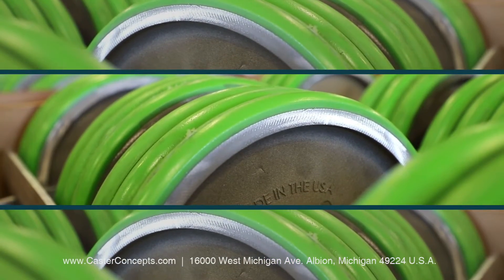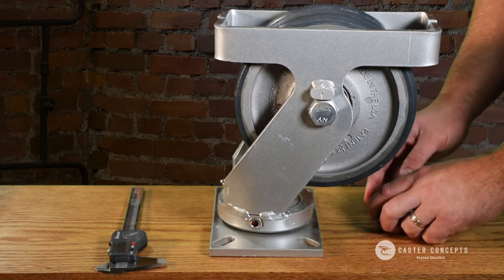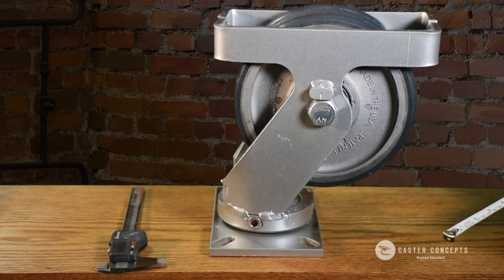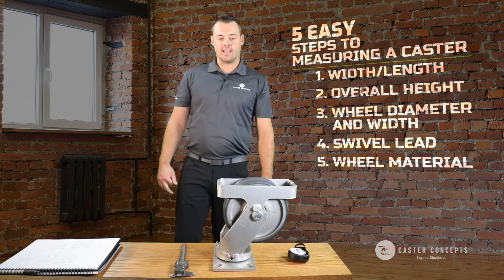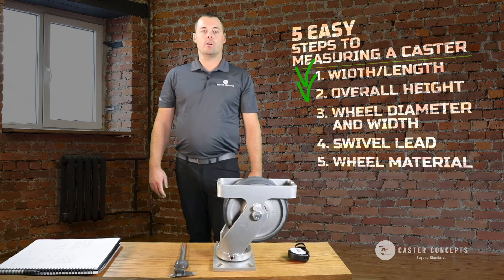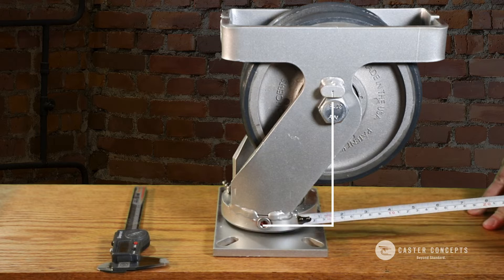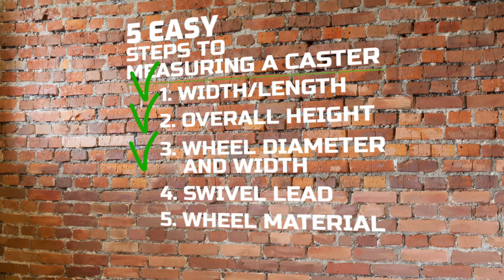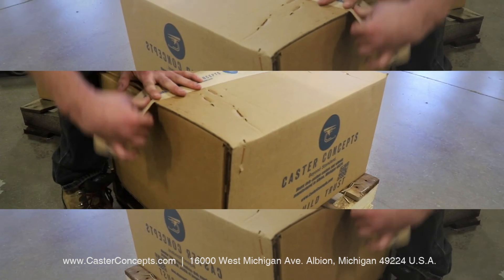How to Measure a Caster: 5 Simple Steps for Precision in Aerospace Use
Measuring a caster may seem challenging, but it doesn’t have to be. Follow these 5 easy steps to ensure accurate measurements for your aerospace casters or industrial caster solutions:
1️⃣ Measure the bolt hole pattern, including the width and length from the center of the slots.
2️⃣ Measure the top plate dimensions, including the overall width and length.
3️⃣ Determine the overall height by measuring from the top of the plate to the bottom of the wheel.
4️⃣ Check the wheel diameter and wheel width, ensuring accuracy for multi-disc wheels.
5️⃣ Measure the swivel lead, which is the distance from the center of the swivel section to the axle’s center.
Accurate measurements are critical for selecting the right casters for aerospace, heavy-duty applications, or ground support equipment (GSE). This step-by-step guide ensures that you’ll find the perfect caster for your specific needs.